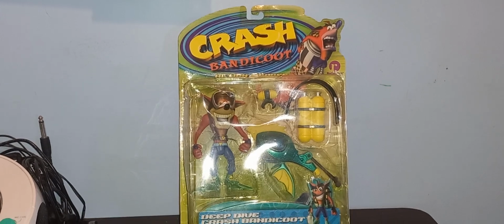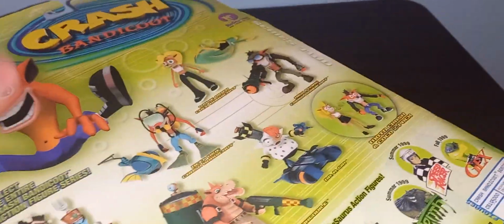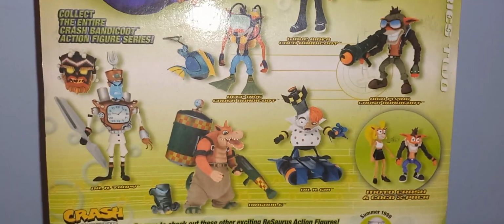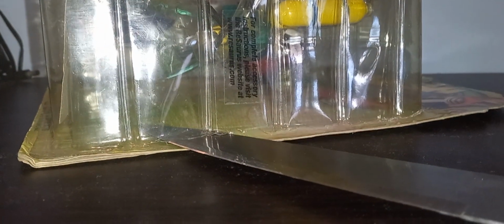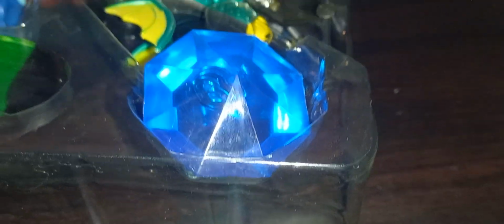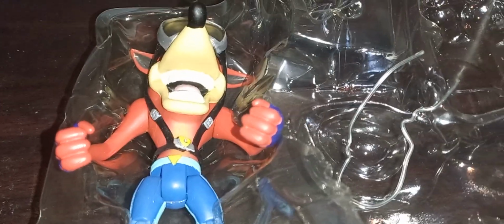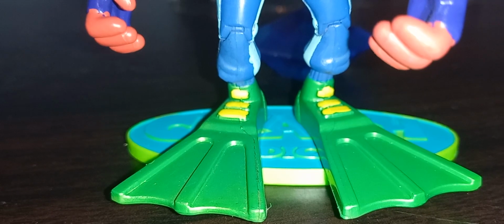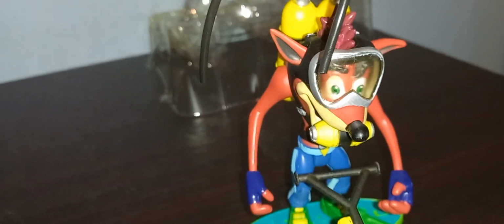Crash Bandicoot Resaurus Figure Series 2 Deep Dive Crash Bandicoot Review By Jcamera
In this video, Jcamera takes a look at the first figure in the series 2 line of Crash Bandicoot Resaurus Figures with Deep Dive Crash. The swimming suit in Crash Bandicoot 3 Warped. Includes a stand, blue gem, and scuba gear.